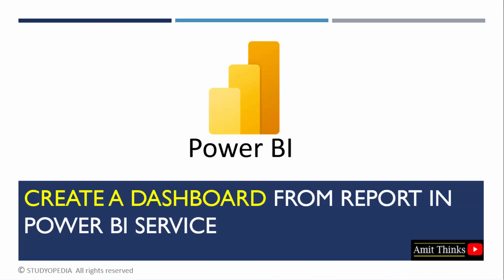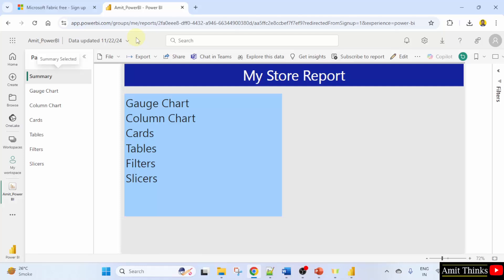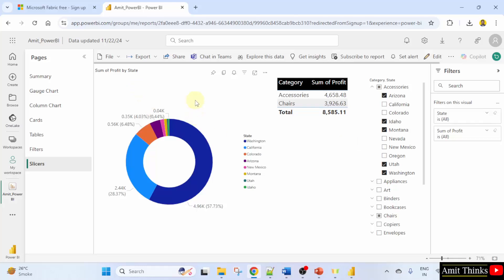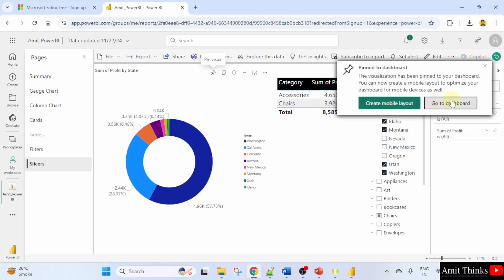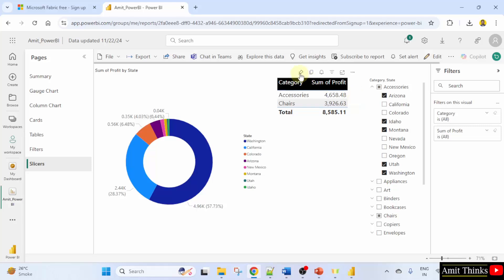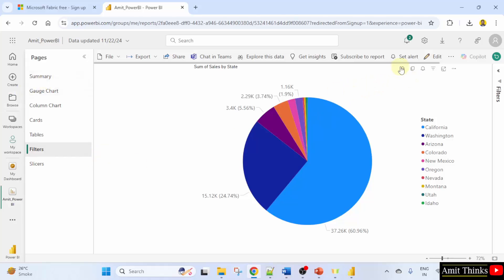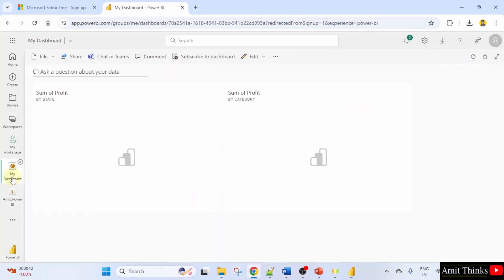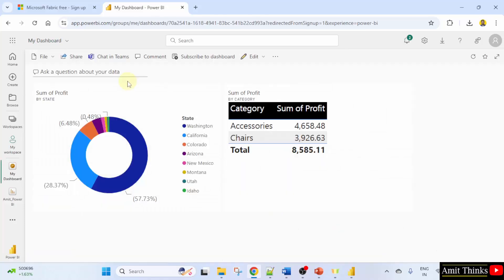How to Create a Dashboard from a Report in Power BI Service | Power BI Tutorial | Amit Thinks | 2025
Let us understand how to create a dashboard from a report in Power BI. This is a dashboard displacing the sum of profit by state and category.